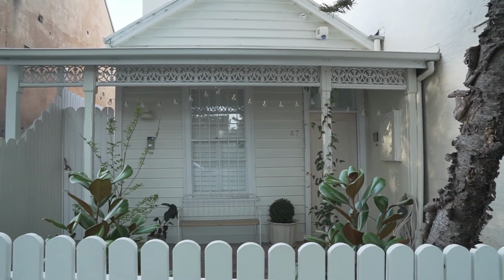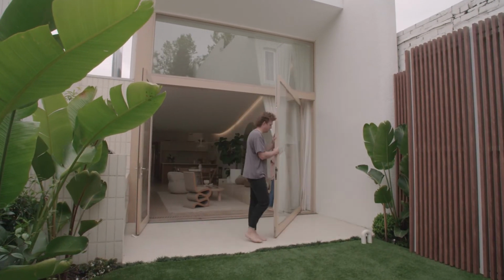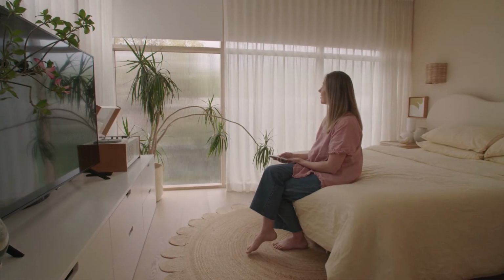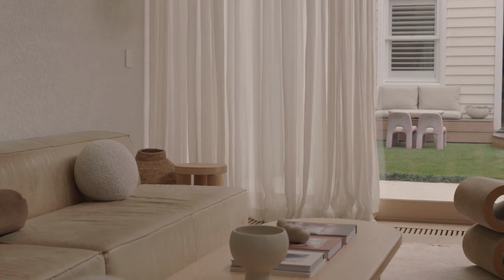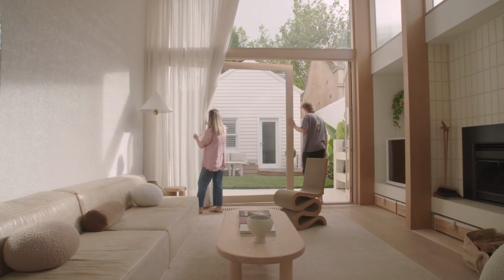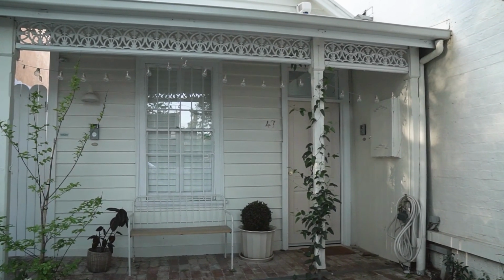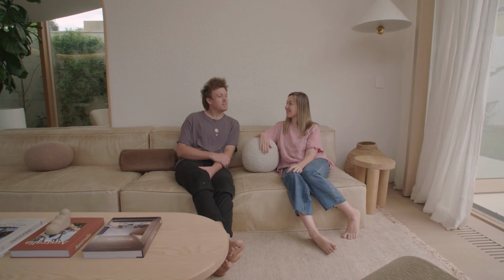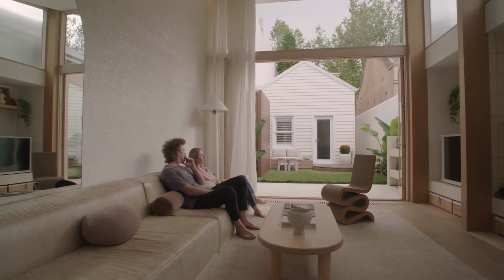Home Tours by DIYblinds Ep 3 | The Canning St Project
Home Tour of the latest @joshandjenna development – The Canning St Project.

We chat to ‘The Block’ alumni Josh & Jenna about the process of taking on this unique property and how together with DIYblinds, they were able to maximise space, light and practicality in this charming ‘forever home’ in North Melbourne.

Ready to transform your home into a luxurious abode? Start your journey with free samples right

Want more advice from the experts? Get in touch with the Design Consultants at DIY Blinds!